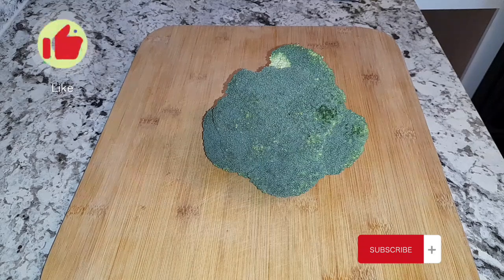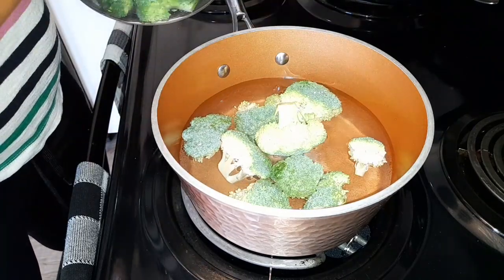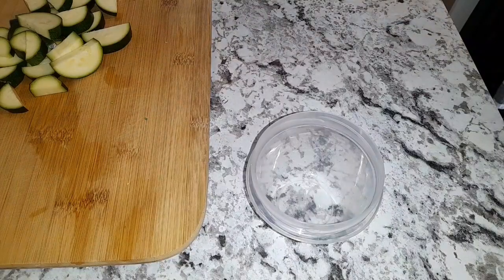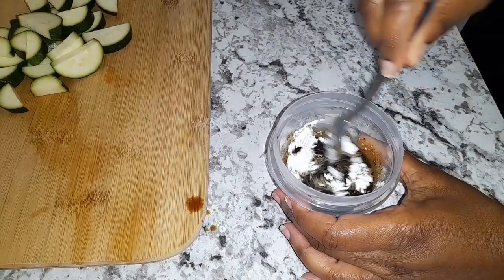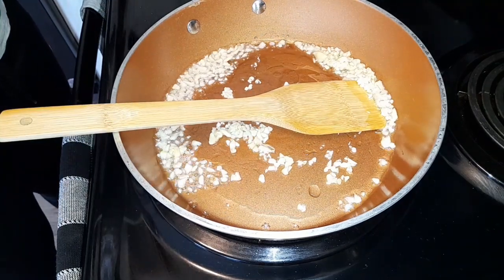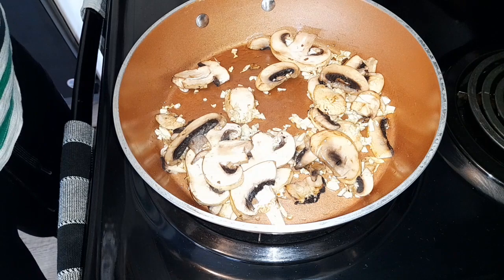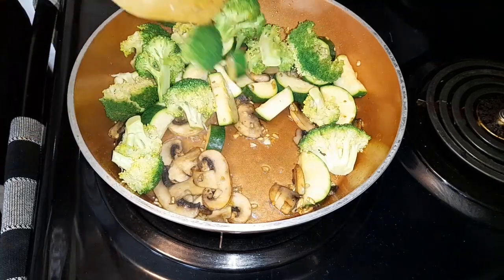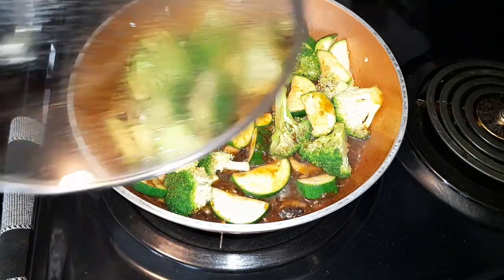Broccoli, zucchini, and mushrooms in garlic sauce